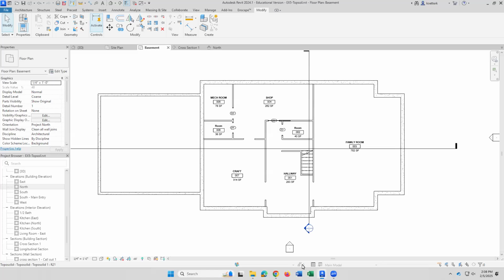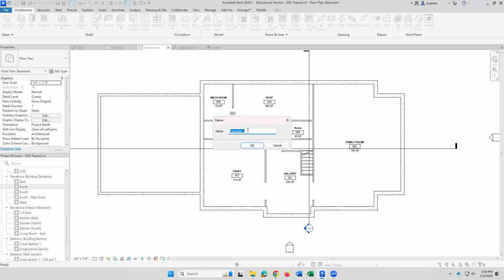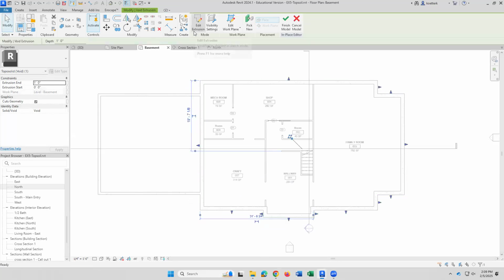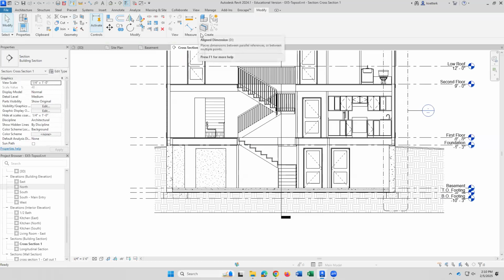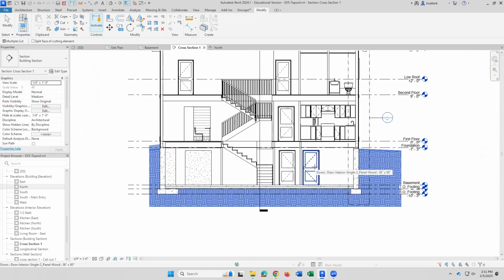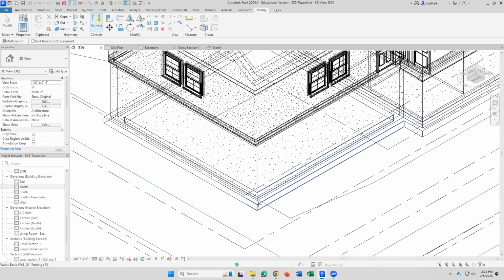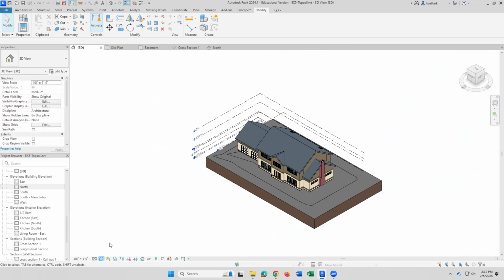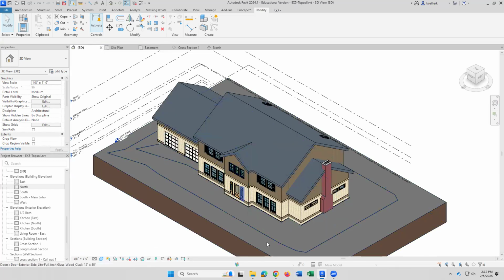Cutting Building Out of toposolid